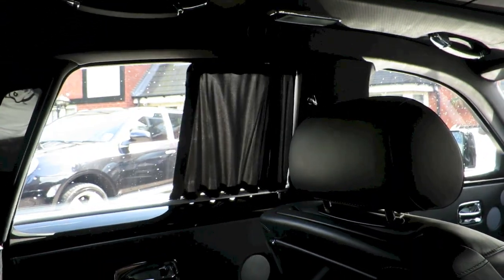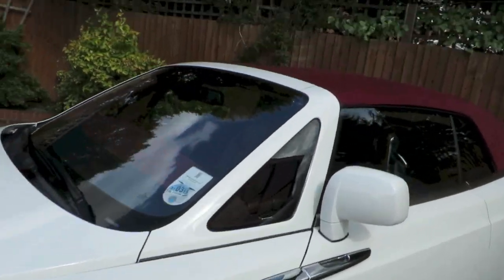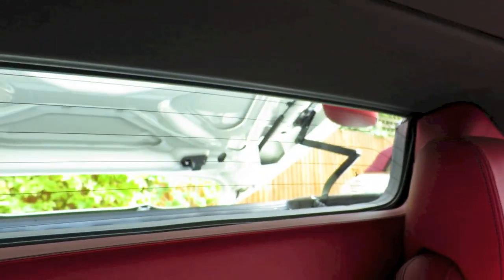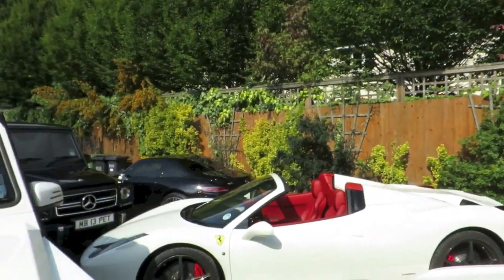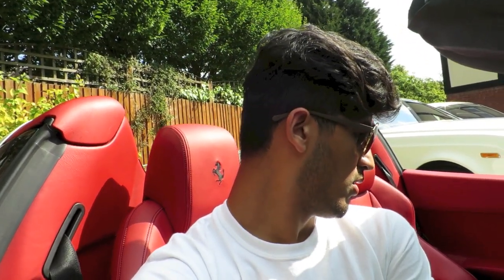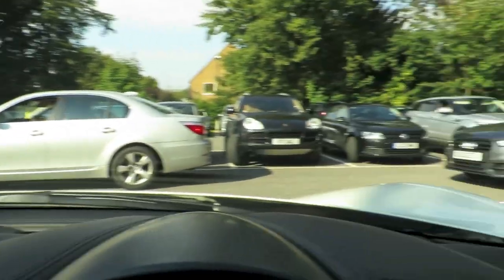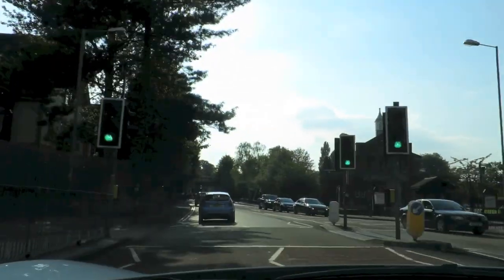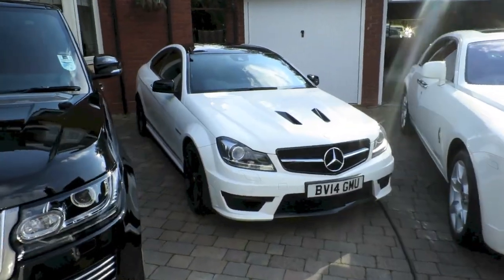Vlog 23: How I get my HAIRCUT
When I go for a haircut, I like to go in style!

Ferrari is an Italian luxury sports car manufacturer based in Maranello. Founded by Enzo Ferrari in 1939 out of Alfa Romeo's race division as Auto Avio Costruzioni, the company built its first car in 1940. However, the company's inception as an auto manufacturer is usually recognized in 1947, when the first Ferrari-badged car was completed.